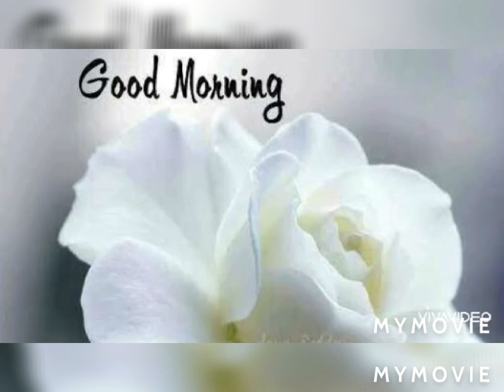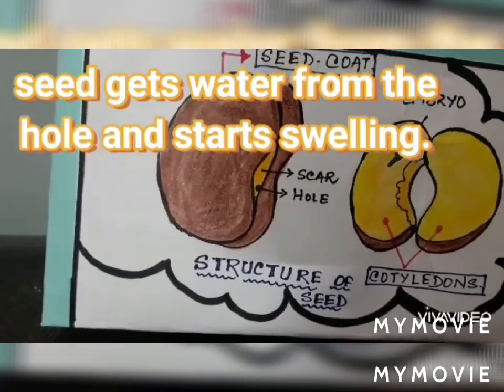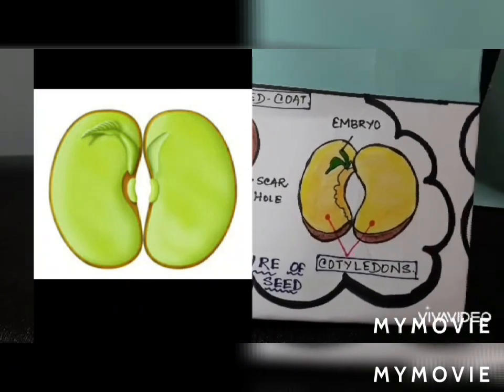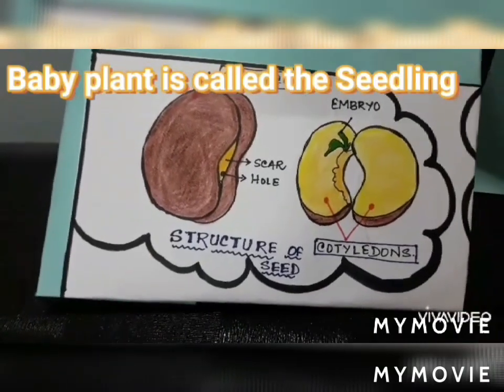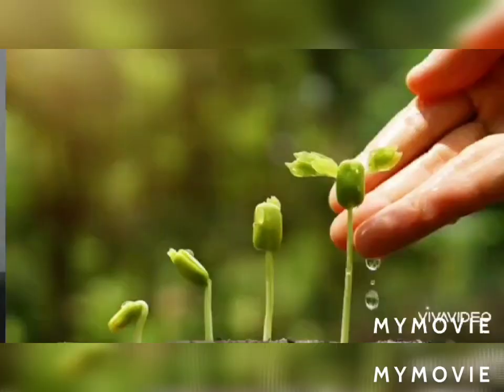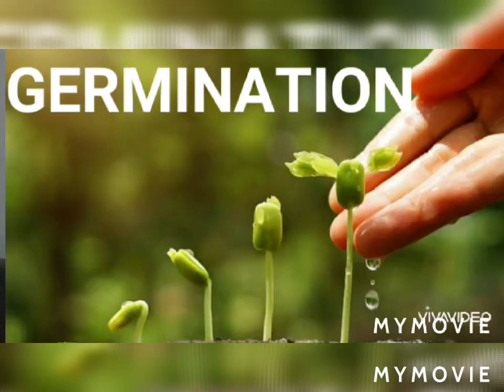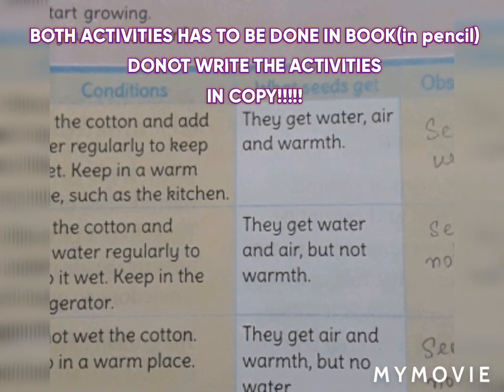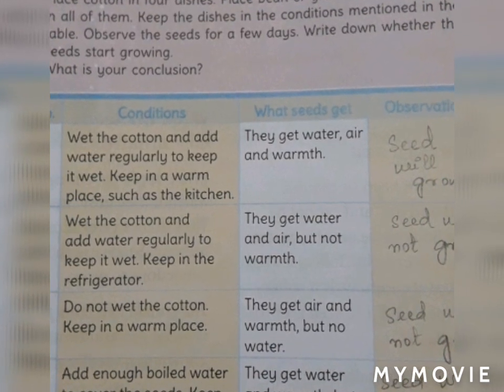2 July 2020